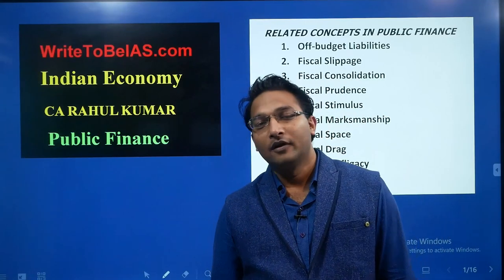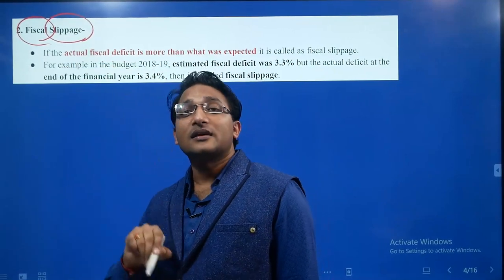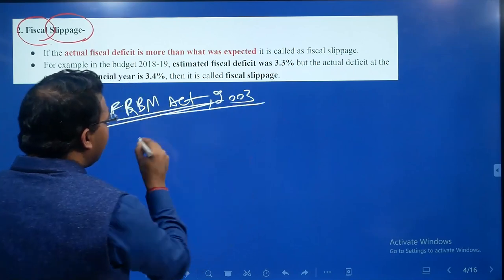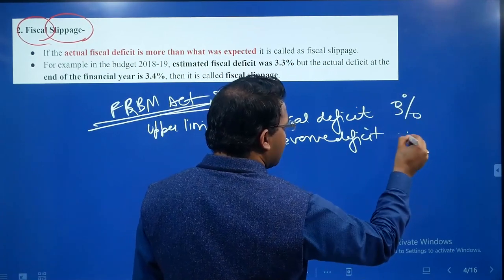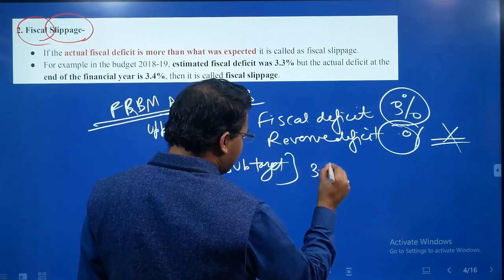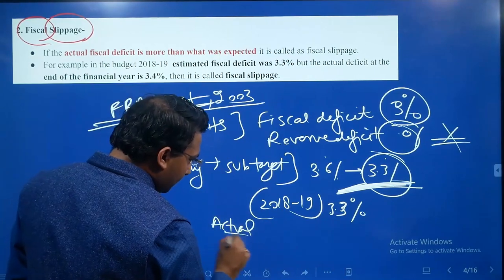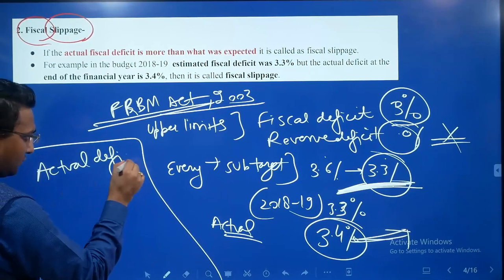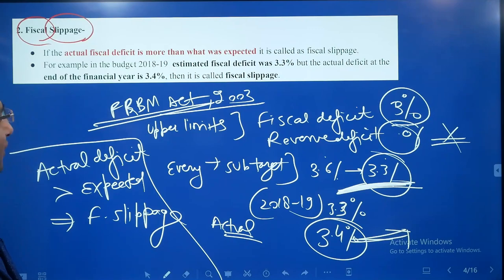What is Fiscal Slippage !! Lecture 2/10 !! CA Rahul Kumar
What is Fiscal Slipage?

See all such sessions in playlist. Click here.

for valuable Updates

See all our courses at  courses.diademy.com

ECONOMY (GS) ONLINE CLASSES (PRELIMS):
   -  Conceptual foundation
  - Static linked to current
  - 3 years budget, economic survey, NITI Aayog
  - 500 + Economy MCQ's
  - Government schemes